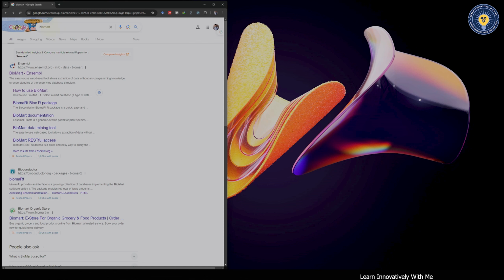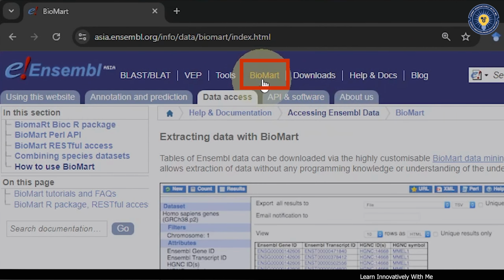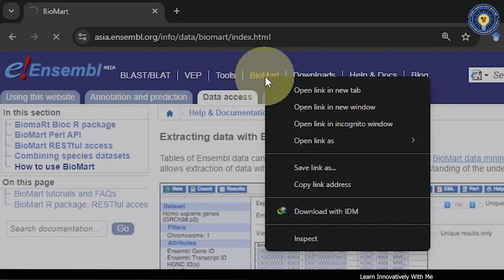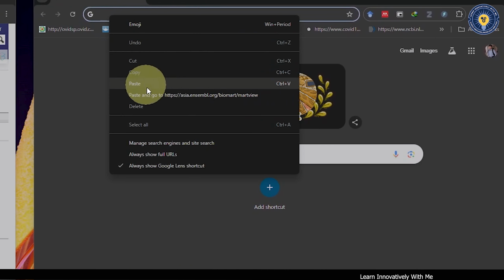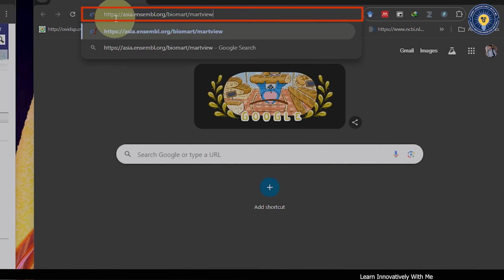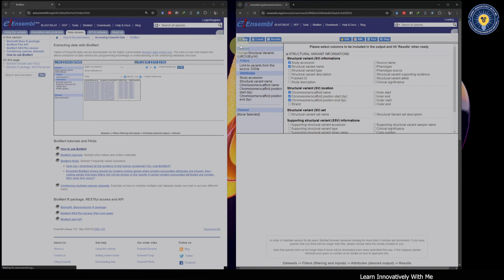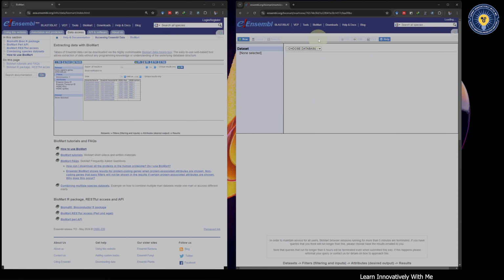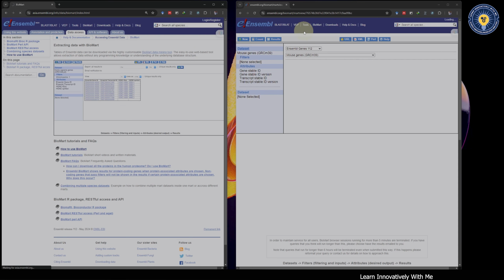Biomart not working How to fix problem?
Are you facing problems with Ensembl BioMart, such as database connection errors, loading failures, or difficulty accessing datasets? Don’t worry! In this tutorial, I will guide you through a step-by-step troubleshooting process to identify and fix common BioMart issues.

In this video, you will learn:

✅ Why Ensembl BioMart may not work properly
✅ Difference between old and updated BioMart links
✅ How to access the correct Ensembl BioMart server
✅ Troubleshooting database connection and loading issues
✅ How to select the correct dataset and attributes
✅ Tips for smooth gene annotation and data mining workflows

Ensembl BioMart is a powerful tool widely used in bioinformatics, genomics, transcriptomics, and biological data analysis. Understanding how to troubleshoot access problems can save time and ensure accurate retrieval of genomic information.

Whether you are working with RNA-seq analysis, differential gene expression, gene ID conversion, functional annotation, or genome databases, this tutorial will help you use BioMart efficiently.

📌 Topics Covered:
00:00 Introduction
00:XX Why BioMart stops working
00:XX Common database connection problems
00:XX Correct Ensembl BioMart access method
00:XX Dataset and attribute selection
00:XX Practical troubleshooting workflow

🧬 Bioinformatics
🧫 Flow Cytometry
📊 Data Analysis
💻 Research Software Tools
🔬 Life Science Techniques

Channel: Learn Innovatively With Me
Science Simplified, Knowledge Amplified